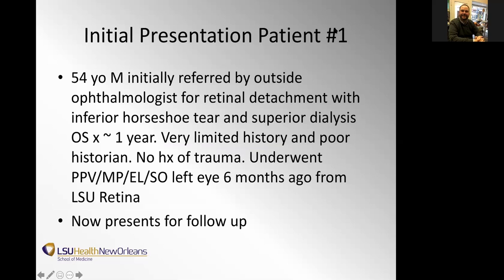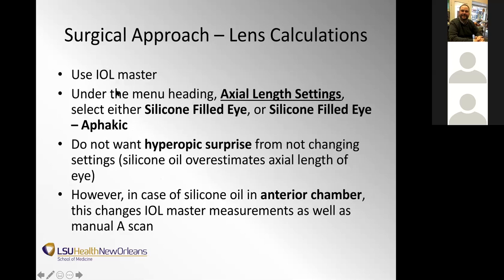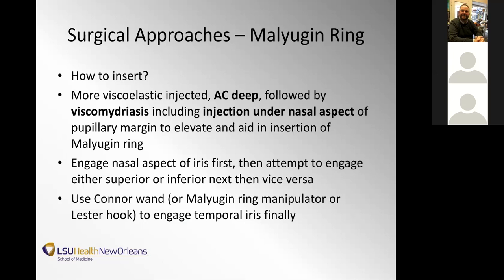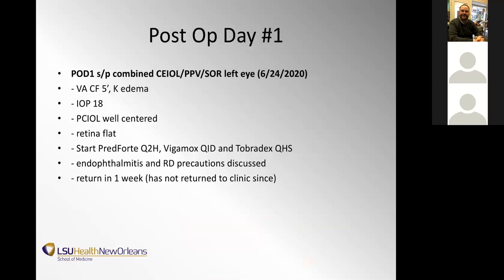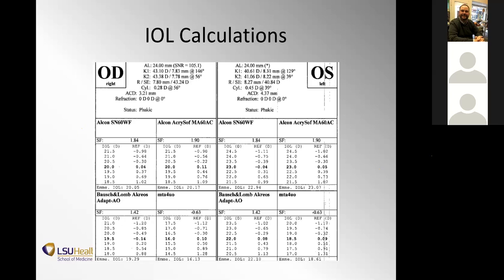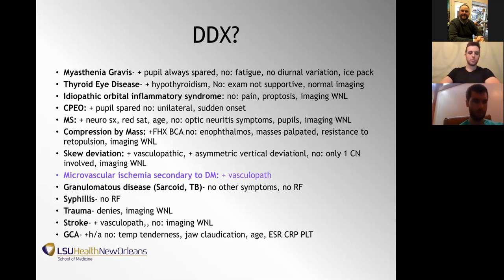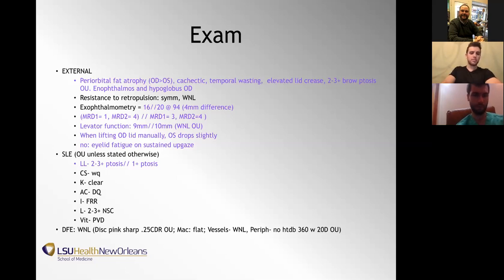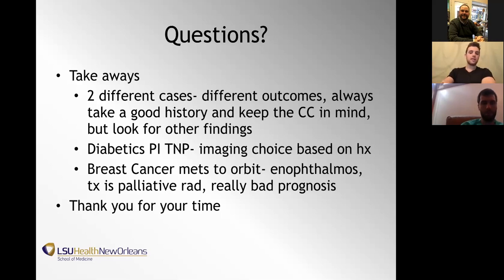LSU Ophthalmology Grand Rounds July 15, 2020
Drs. Taylor Phelps and Zachary Davis share some learning from some recent cases at the LSU Ophthalmology Residency Program Grand Rounds held on July 15, 2020.